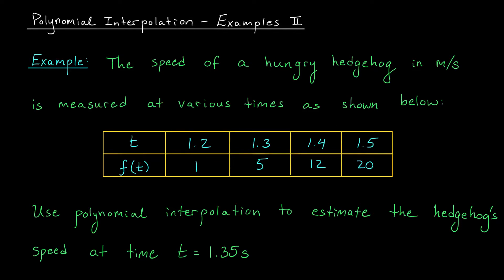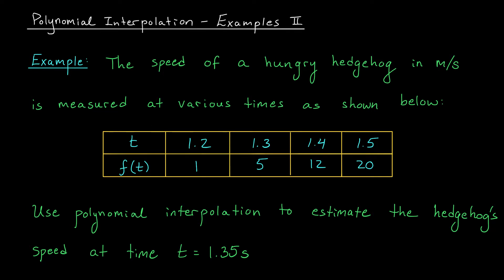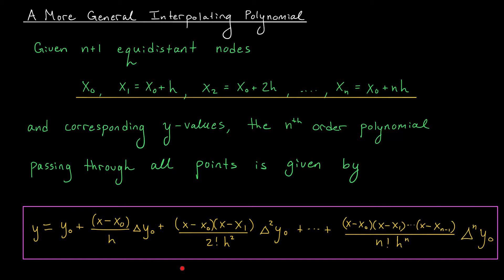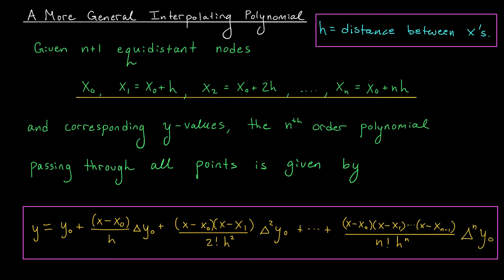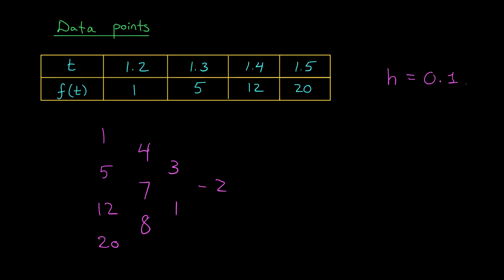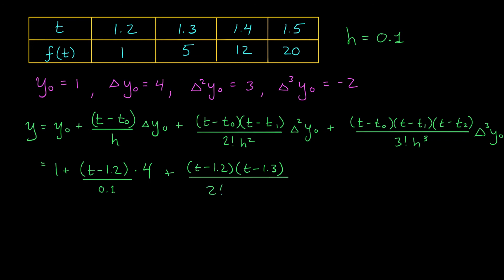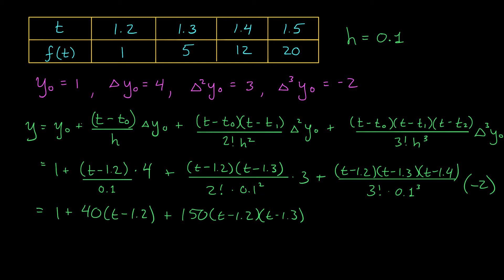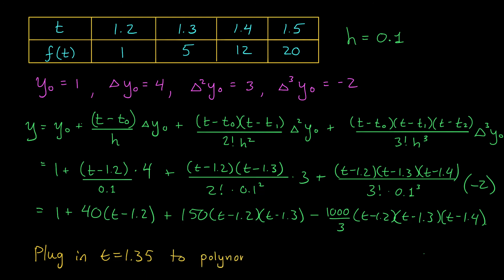Polynomial Interpolation - Examples II